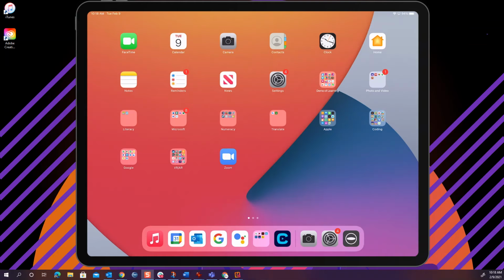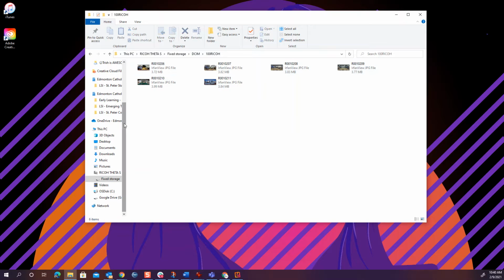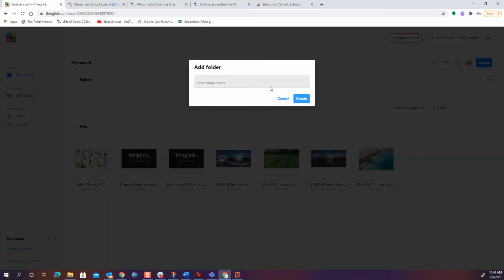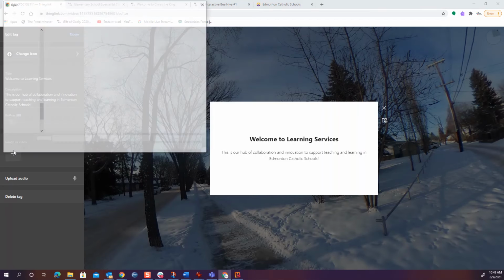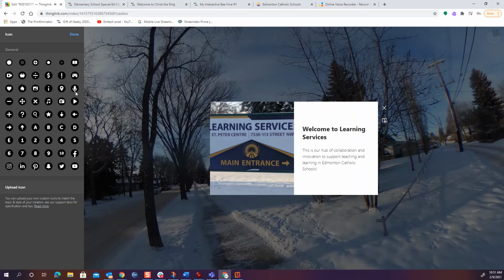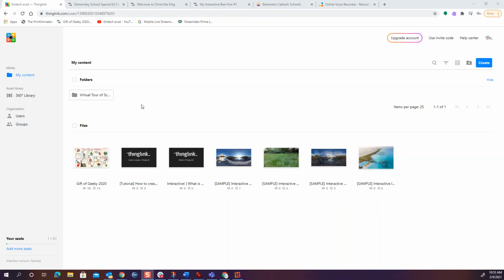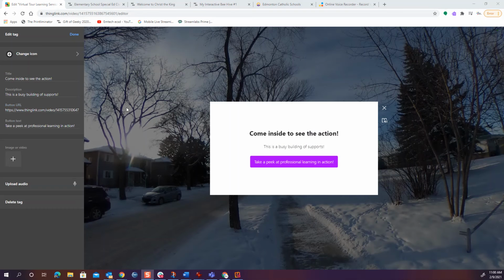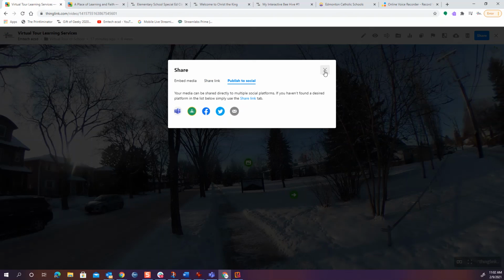Virtual Tour Tutorial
Learn a basic Thinglink 360 tutorial for creating your own virtual tours of your school!